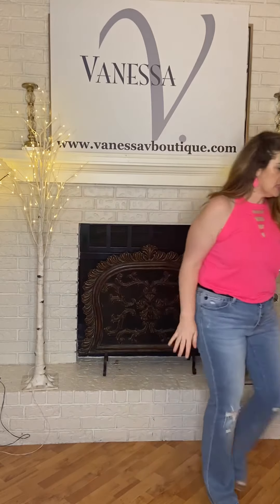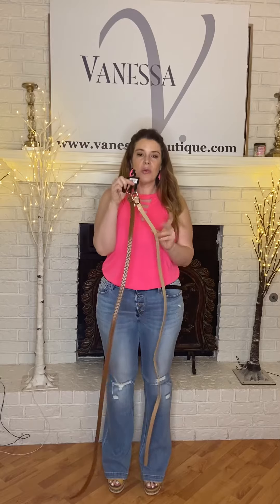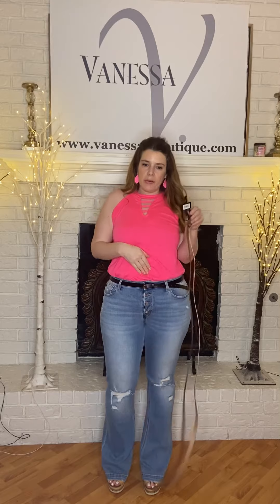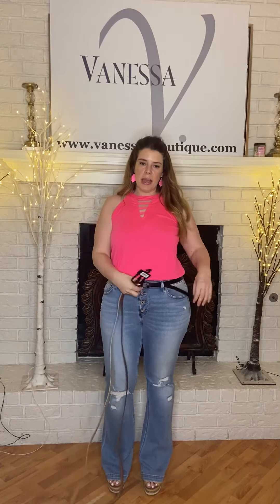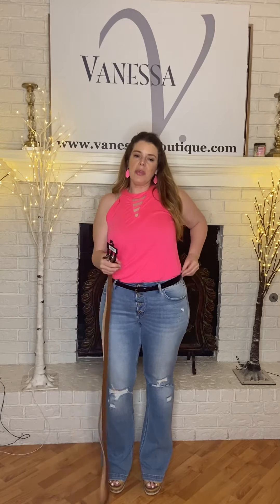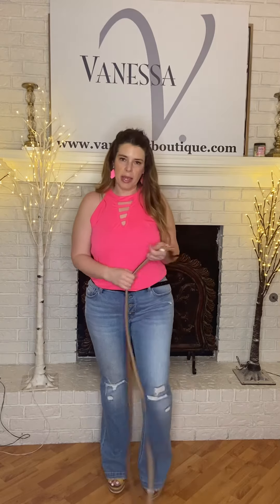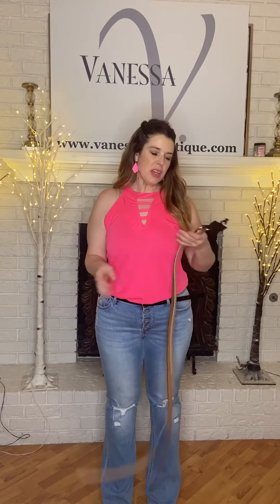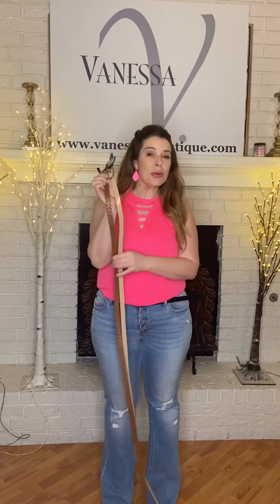Summer Stripes Jacket Large, Hint of Ladder Tank Large